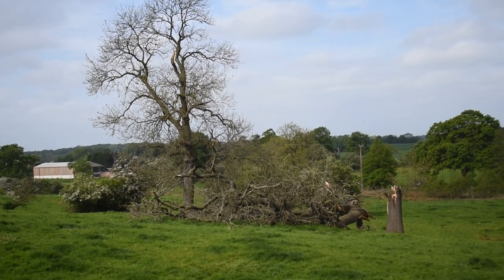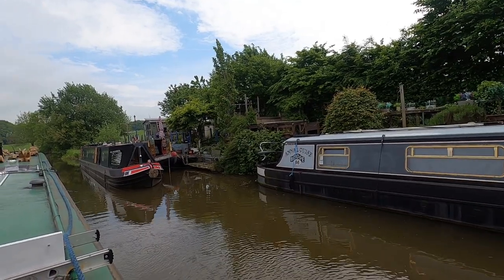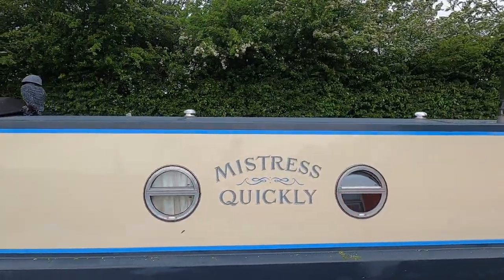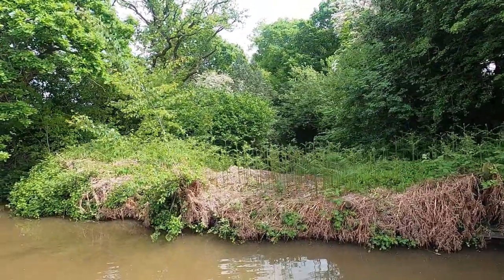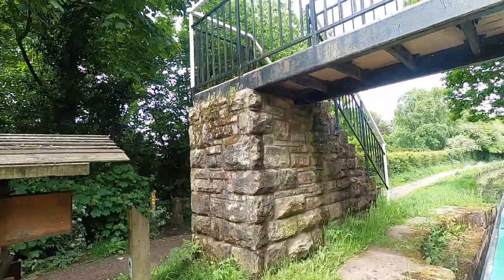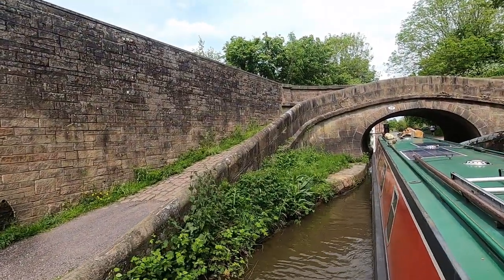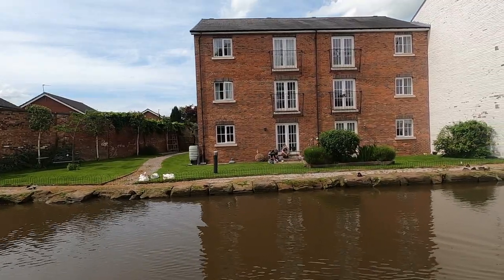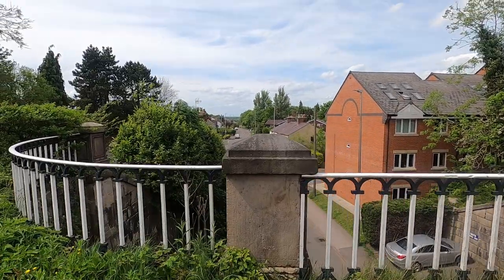Congleton Snakes - Bridges That Is.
I leave the beautiful mooring opposite Old House Green Farm and head off to Congleton. Yet another beautiful stretch of the canal with more than is share of snake bridges.